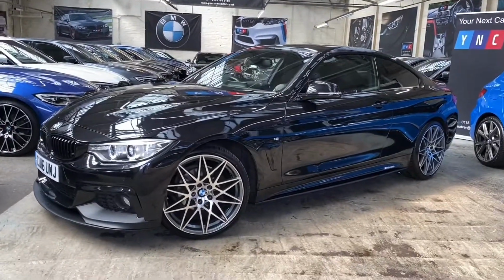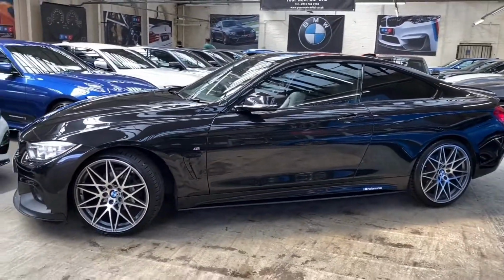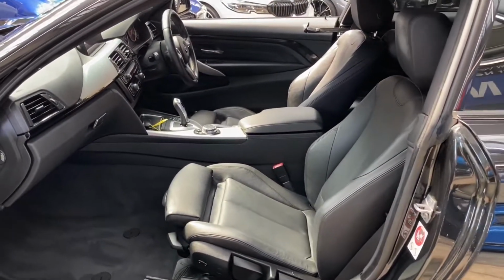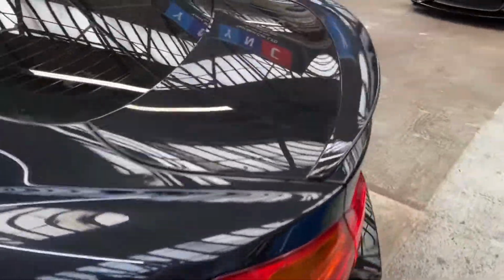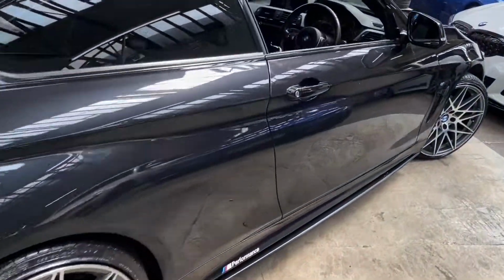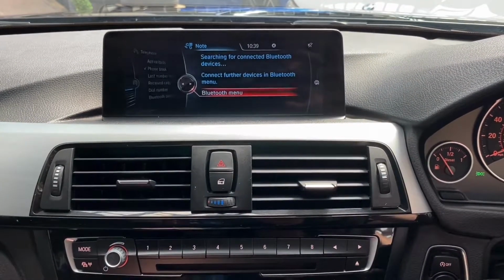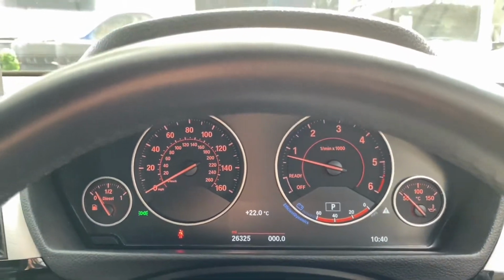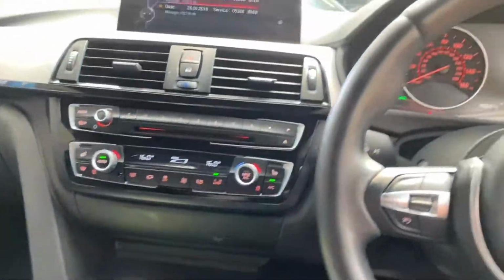NEW IN AT YNC CU16UWJ 420D M SPORT COUPE (666 Competition Style Alloys!!)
- 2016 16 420D M Sport Coupe
- Presented In Black Sapphire
- Full YNC Mperformance Body Styling Kit
- Black Dakota Leather
- Professional Widescreen Satnav/Media
Or Call On 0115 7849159
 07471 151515